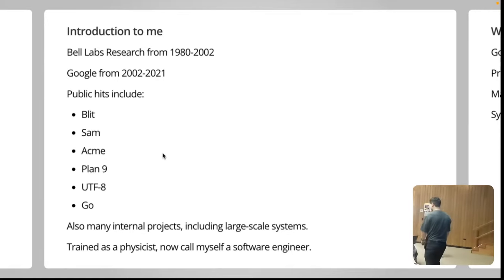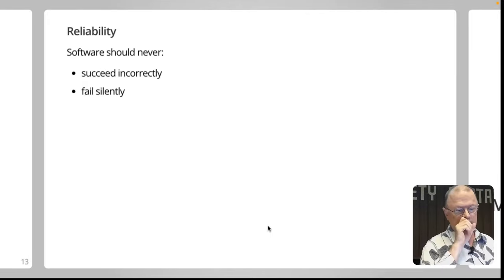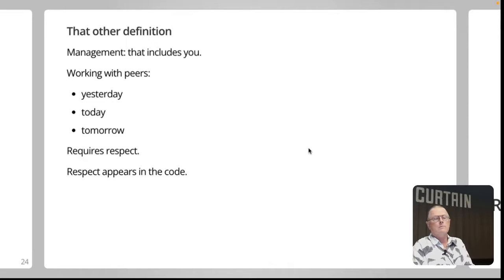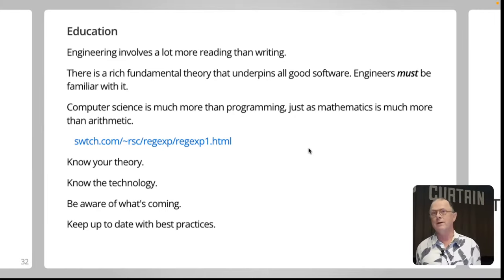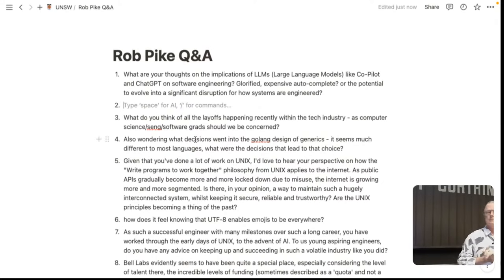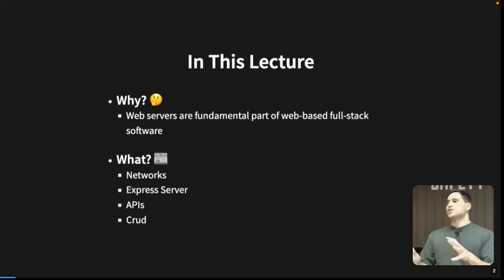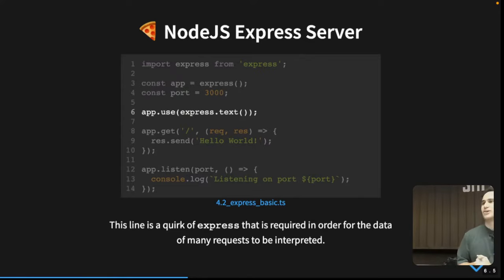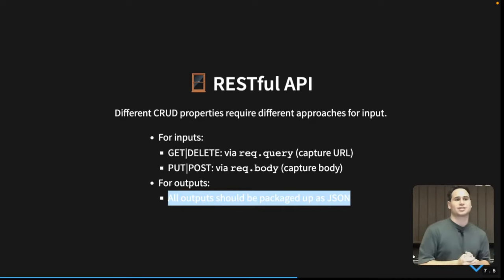COMP1531 Week 4 Lecture 2 | Rob Pike and HTTP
Dr Jake Renzella and Dr Yuchao Jiang present the COMP1531 lectures of T1, 2023.

COMP1531 takes you from being a programmer to a Software Engineer.